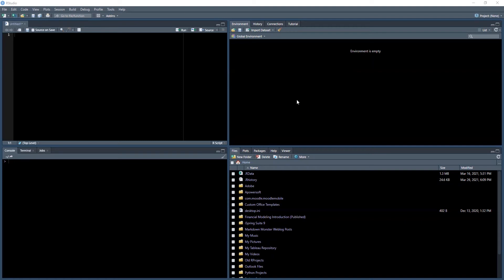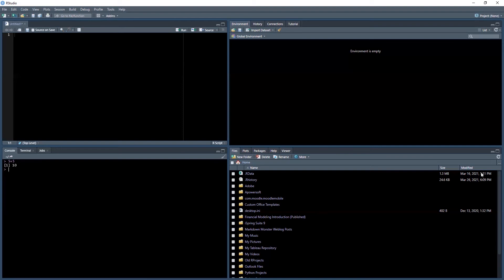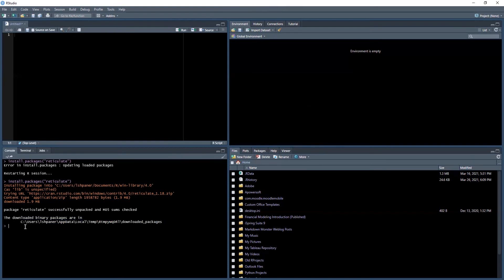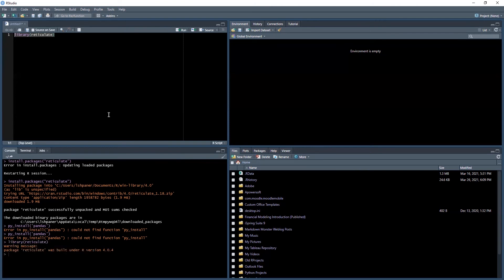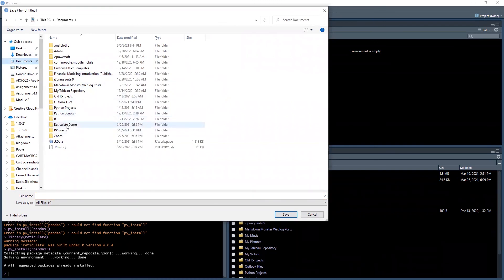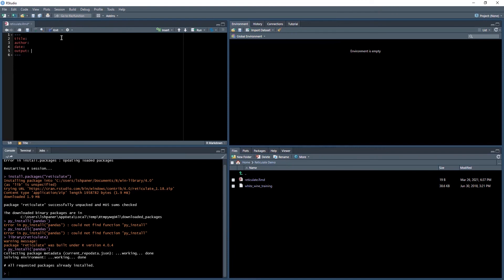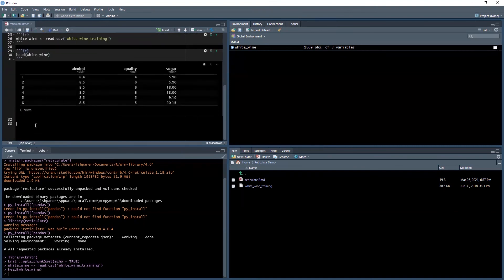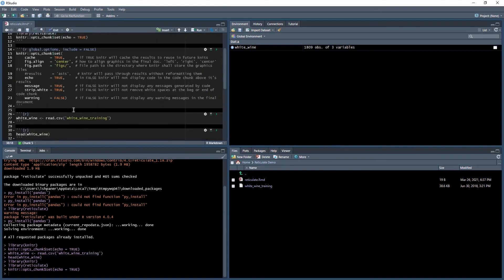Reticulate Installation for Python in RStudio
In this video, I walk you through the basic integrated development environment of RStudio, how to install the reticulate package for integration with Python and its data science-related libraries, followed by a demonstration on knitting an R Markdown file into a PDF.

00:00 - Introduction
00:50 - Overview
02:57 - Reticulate Package Installation